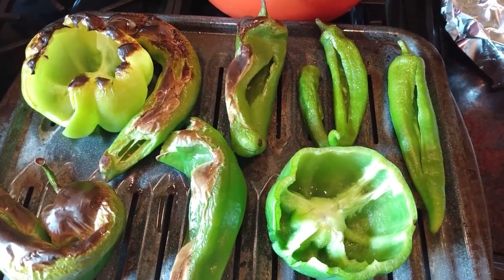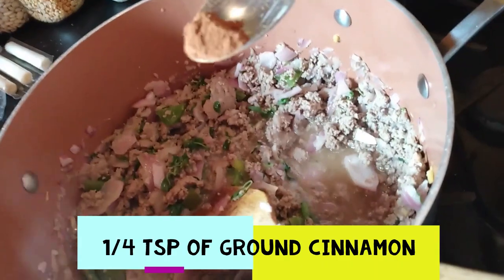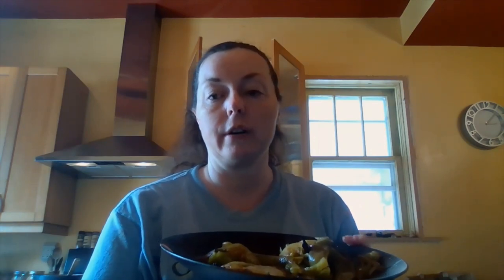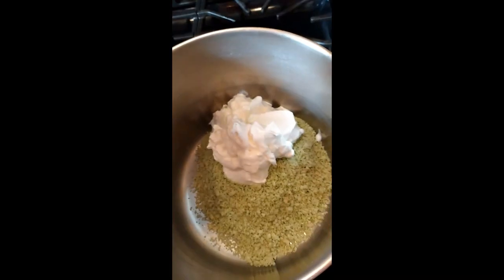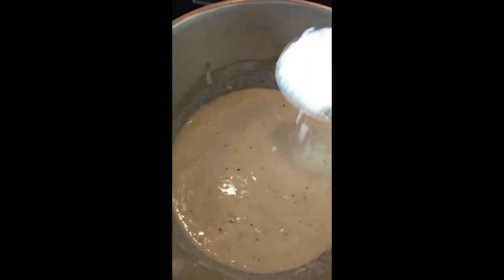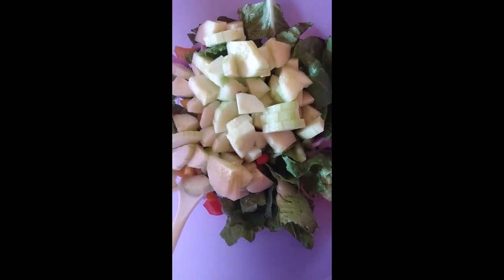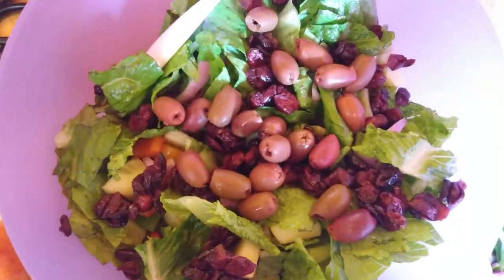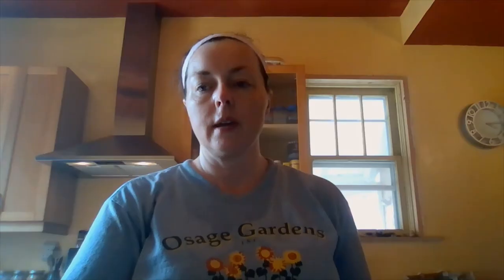KETO Chile Rellenos Casserole and Goji Berry Salad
For the Filling:

1/4 cup extra-virgin olive oil
2 Tbs. finely chopped garlic (6 medium cloves)
1 medium red onion, finely chopped
1 medium green bell pepper, finely chopped
1 tsp. ground cumin
1 tsp. fresh Oregano from the Garden
1/4 tsp. ground cinnamon
Kosher salt
1 lb. ground turkey
1/2 cup craisins

1/2 cup Vegetable broth

For the Topping:

Pace Salsa

For the chiles:

Mixture of Poblano Peppers, Green Pepper and Jalapeno Peppers

Place on baking sheet and place under a broiler on hi.

In a pot, heat the oil over medium heat until hot. Add the garlic and cook, stirring, until translucent then add the onion and spices.

Add the green pepper and cook until tender then add the peppers and the broth.

Dump into a baking dish and add the homemade cheese and the salsa and top with cheddar.

Make the cheese sauce:

2 cups of freshly-grated Parmesan cheese
Vegetable broth
2 TBSP butter
4 Mozzarella sticks
Sour Cream

Cook on medium-low and use in the casserole recipe (See Above).

Bake for 1 hour at 350 degrees.